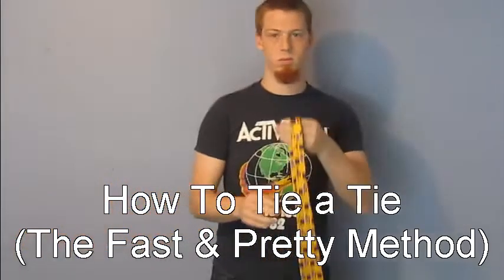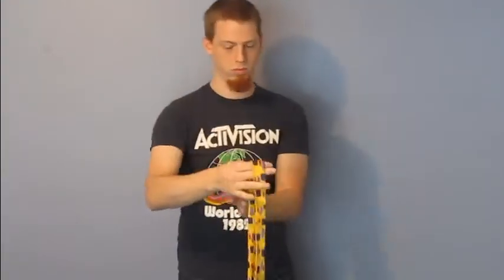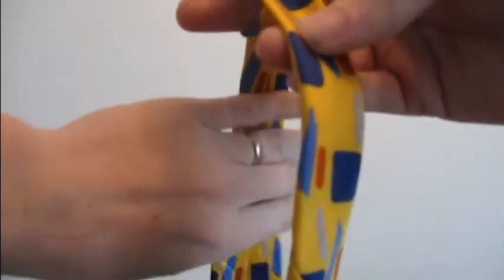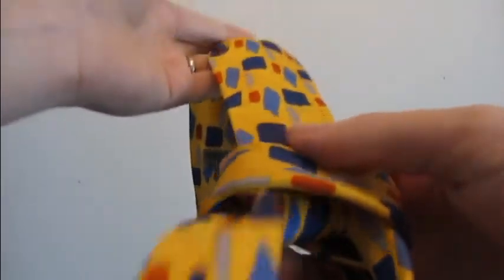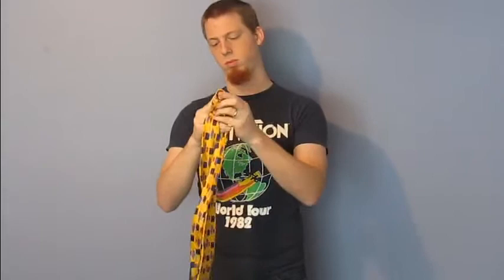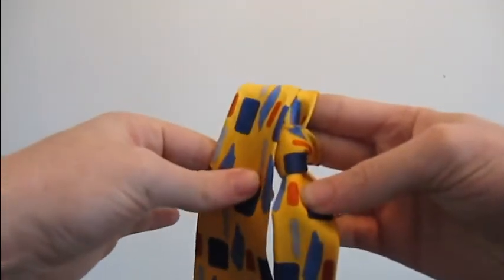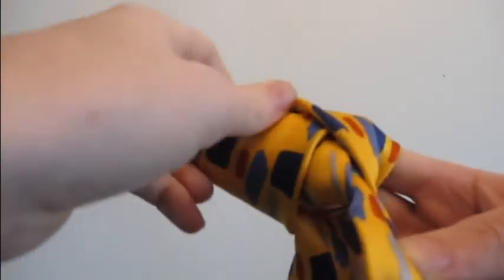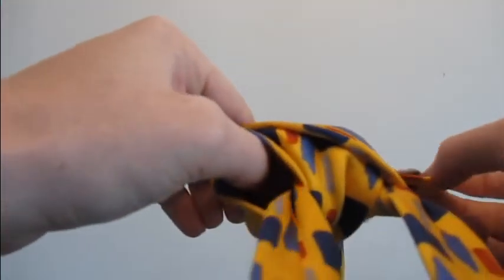Time To Tie Thine Tie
Today we learn alternate ways to tie your tie. I have found these methods to be faster and provide a more consistent length. No more having to tie, untie, retie, repeat until the length is just right.